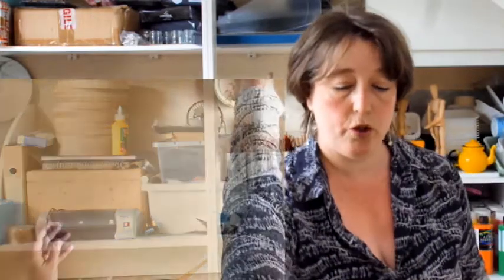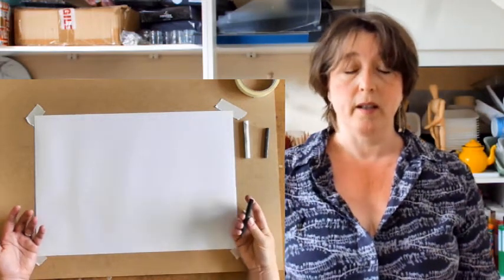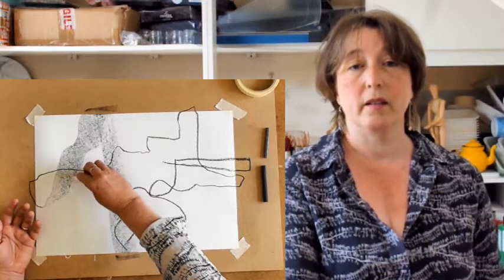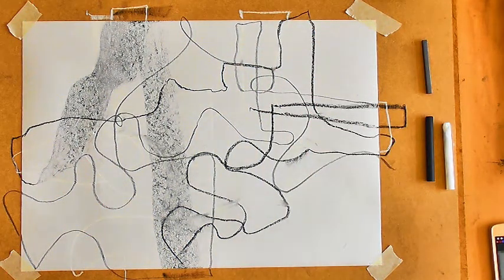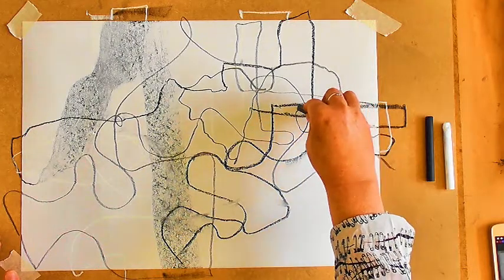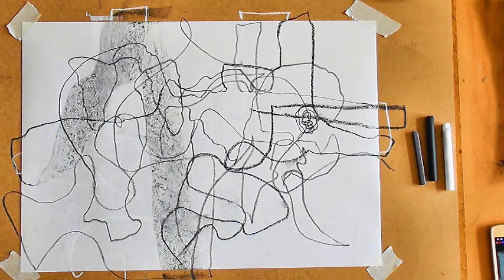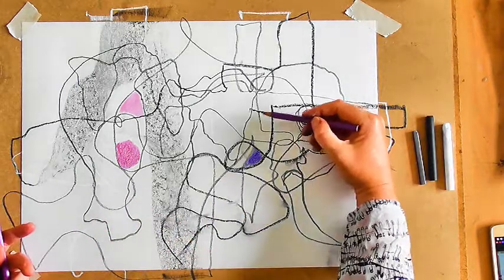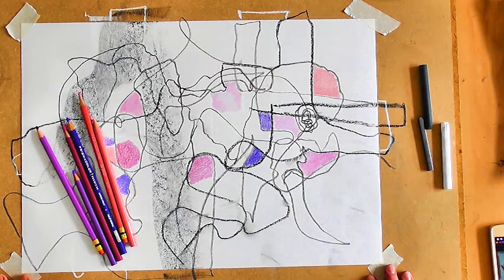Auto Drawing - working with the subconscious mind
If you find yourself stuck in a rut with your art and don't know how to regain your creative mojo, then auto drawing could be just the thing for you.
In this video, I show you how to 'take a journey inward to tune out of your immediate environment and tune into your subconscious mind before you start drawing, allowing you to loosen up and experience the simple joy of mark-making without any expectation of outcome.
It is incredibly liberating and really helps to re-calibrate the brain as well as being extremely therapeutic.

I'm Christine Gallagher, a full-time professional artist, and independent art tutor.